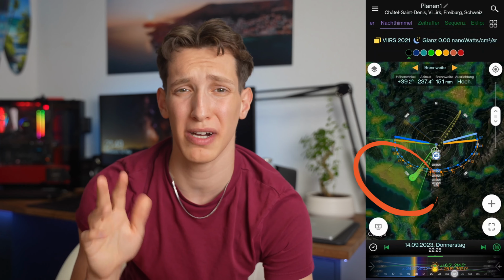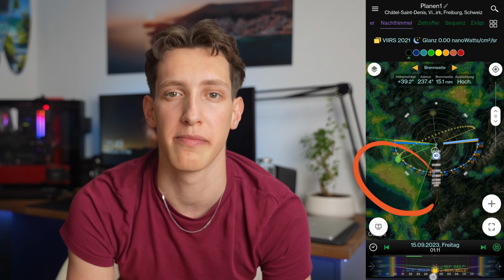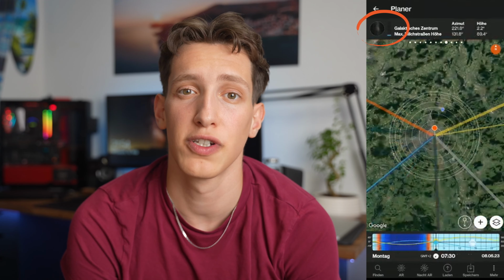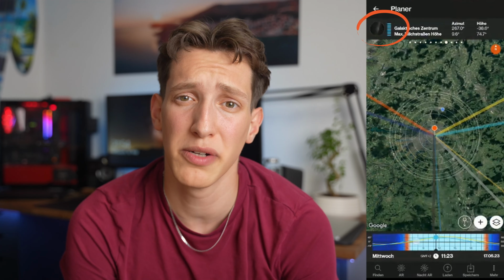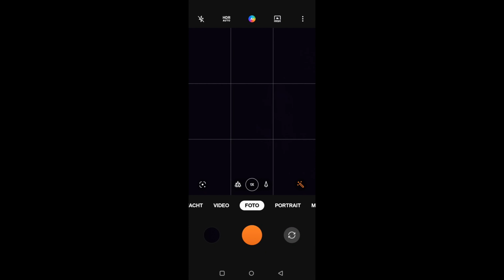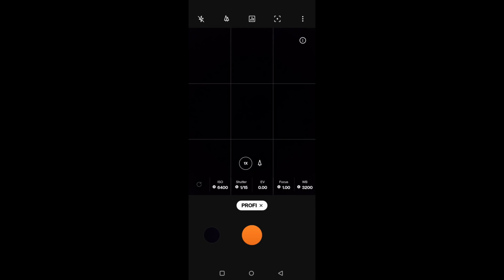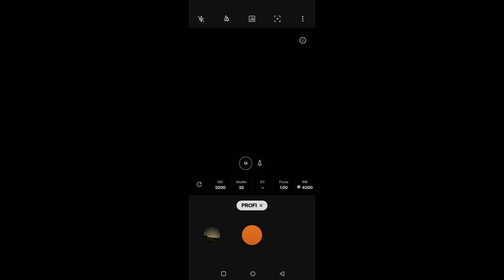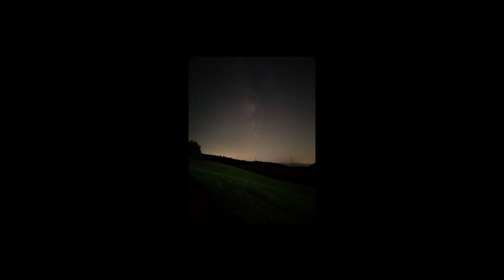How to Shoot mindblowing MILKY WAY Images with your Smartphone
In this step-by-step Milky Way shooting tutorial, I will teach you how to shoot the milky way with your smartphone. A lot of people think that only professionals can do this but this is not true, you can do it as well! Thats why I wanted to make this easy start to finish guide on how you can do it as well.

My Tripod:

My Phone Holder:

Apps I use:
PhotoPills
Stellarium
Star Walk 2
Planit Pro

If you got any questions, feel free to hit me up in the comments!

0:00 Intro
0:38 Location
3:21 Shooting
4:54 Editing